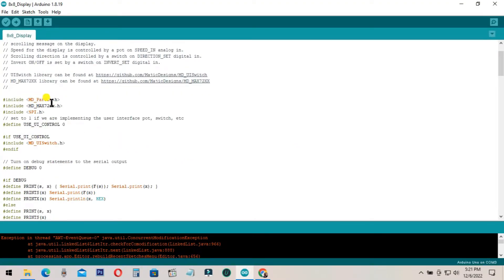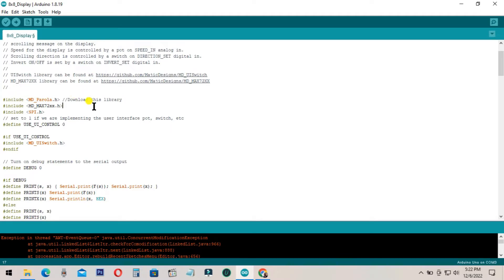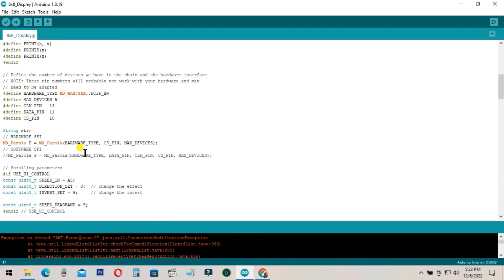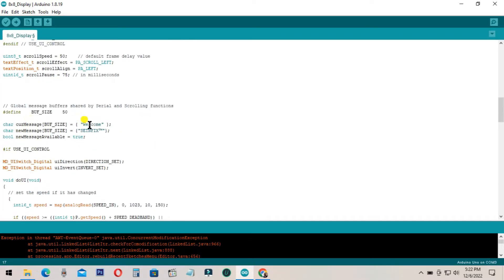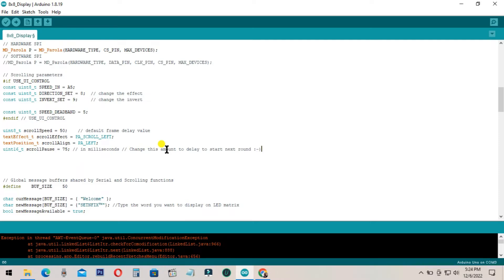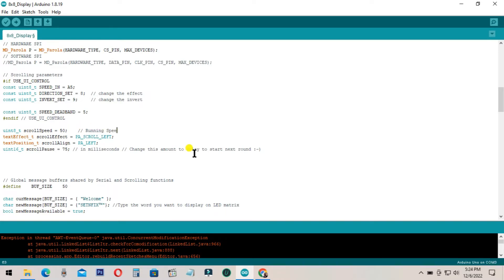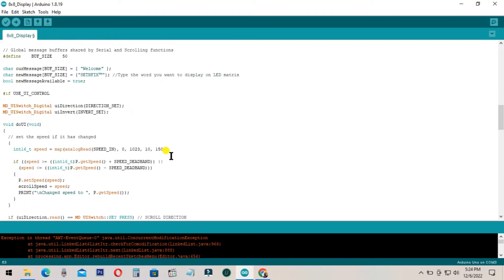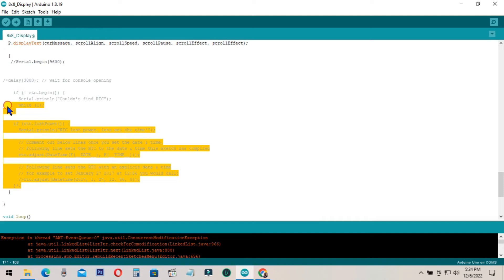LED 8x8 matrix with arduino | Text Scrolling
This project is about making 8x8 LED metrix display with arduino. The base of this project is the 8x8 LED matrix.

This module is powered by MAX 7219 IC. And you can connect single modules each together you can make a big display.
In this project you can find how to display texts with scrolling on LED metrix.

LED matrix

💲Nano With the bootloader💲
💲ATMEGA 328💲